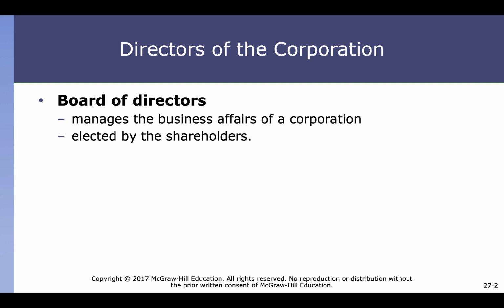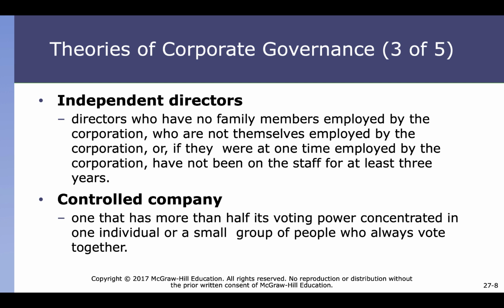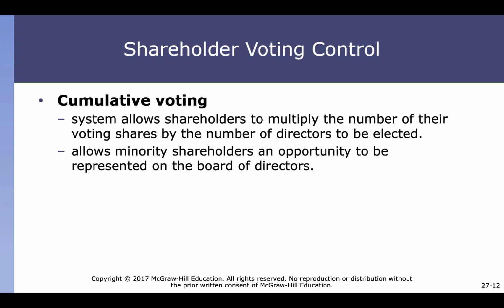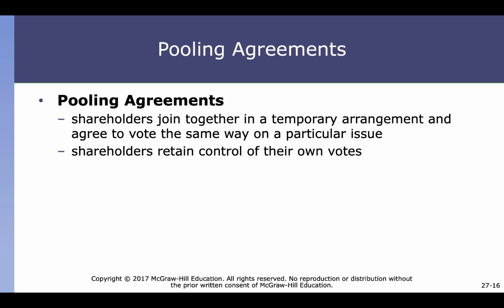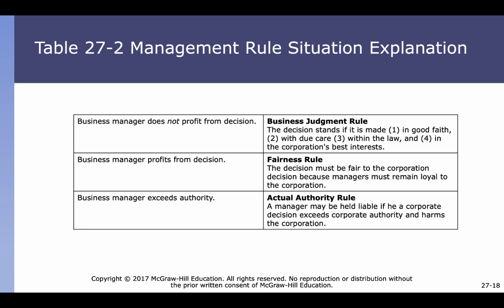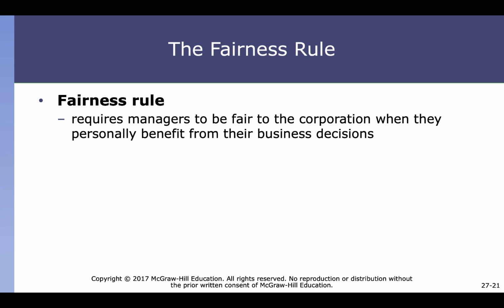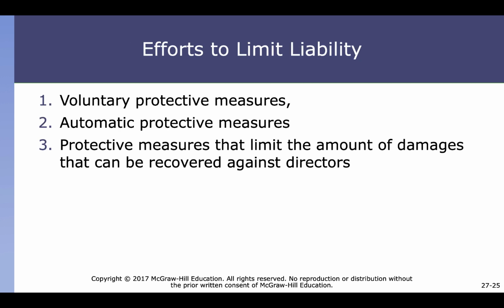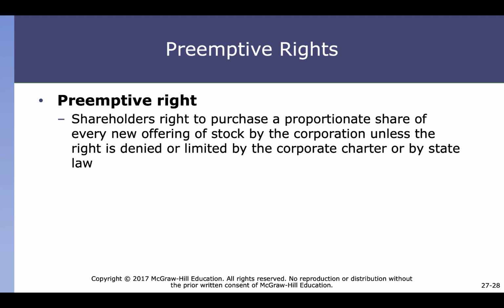Managing the Corporate Entity